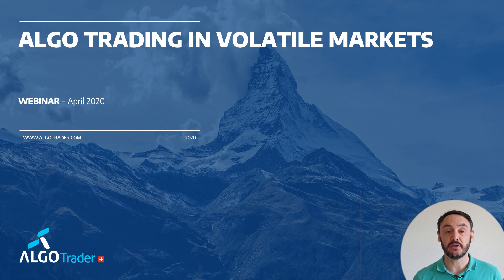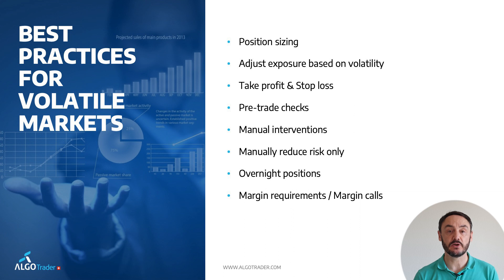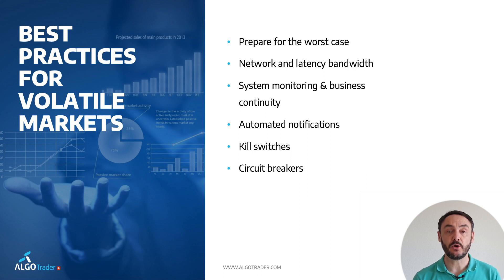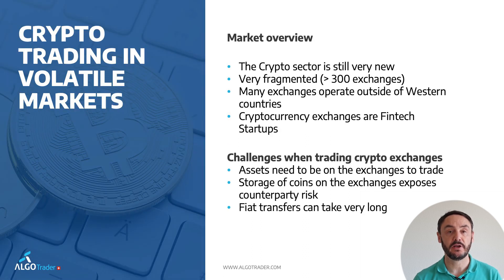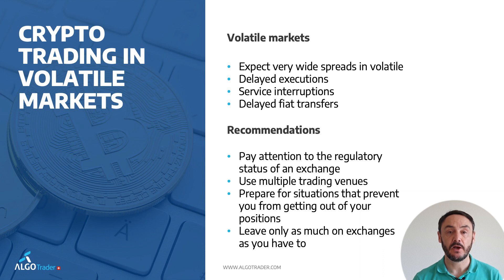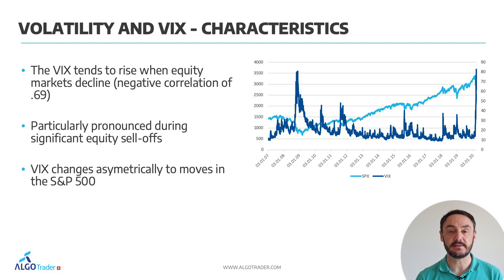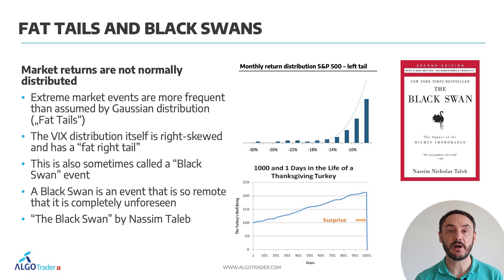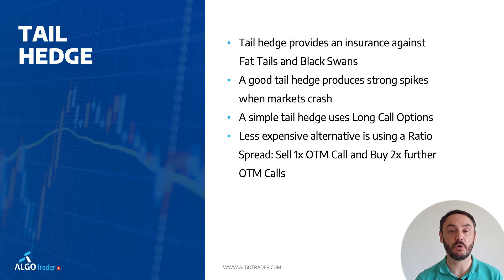Webinar Algo Trading in volatile markets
In this webinar, our CEO, Andy Flury shares his valuable experiences as well as best practices and practical applications to ensuring you are able to deploy Algorithmic Trading techniques to reduce risk at the same time as maximizing your returns.